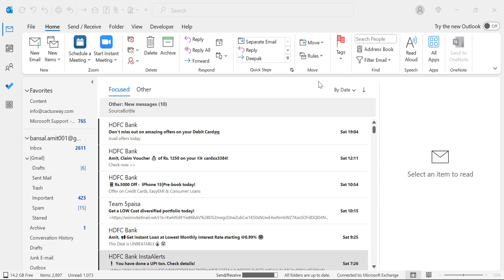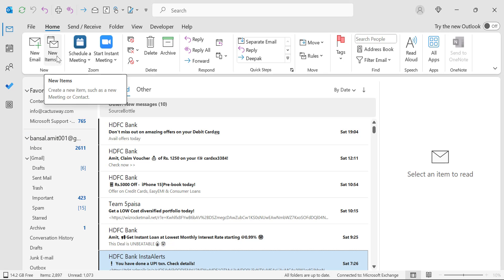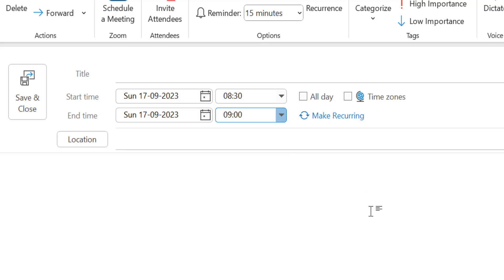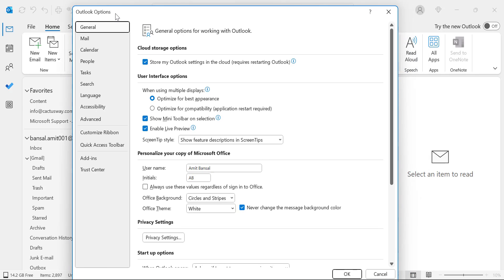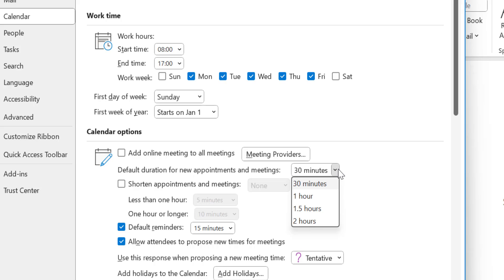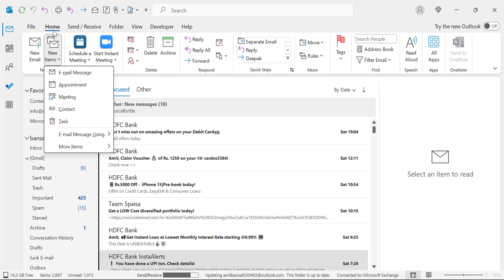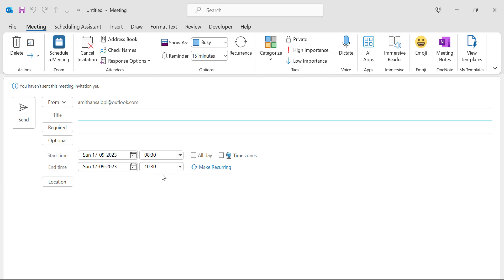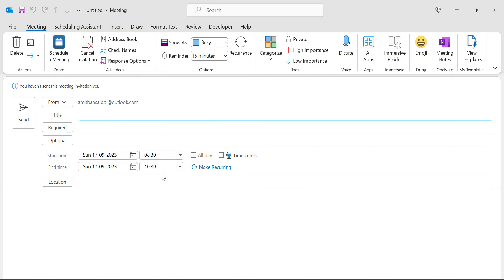How do I Change the DEFAULT DURATION of Appointment and Meeting in Outlook?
"Want to tailor your Outlook experience? Dive into our tutorial on changing the default duration for appointments and meetings in Outlook 📅⏰.

Streamline your scheduling process by adjusting to your preferred time frames! OutlookTips TimeManagement 🚀🗓️"

How to Quickly Add New Contact from New Email Received to Outlook Address Book? + [VBA CODE]

📧 How to Create Rules in Outlook? How Do Outlook Rules Help Users Organize Sent and Received Emails?

- EQUIPMENT USED
○ My camera